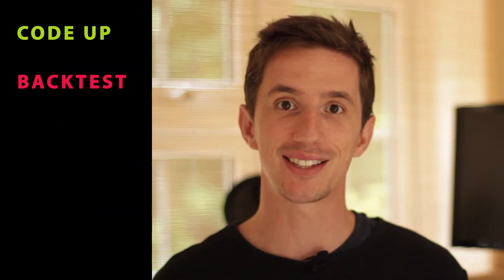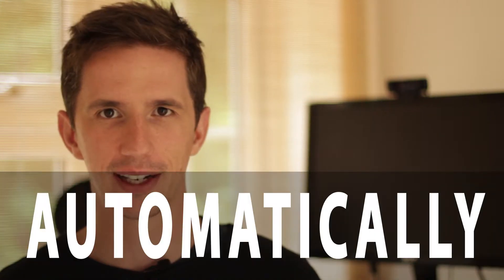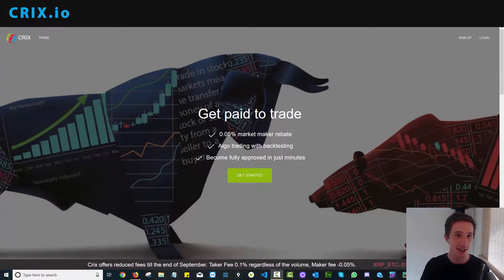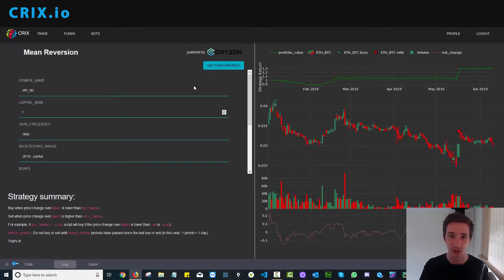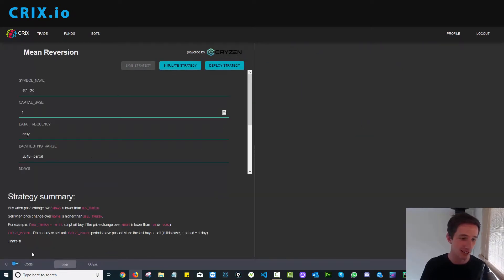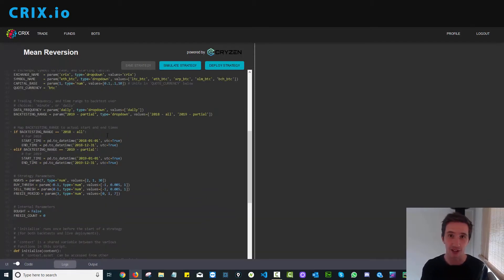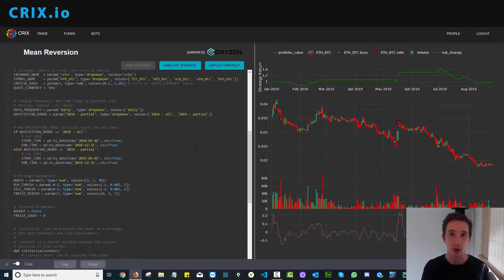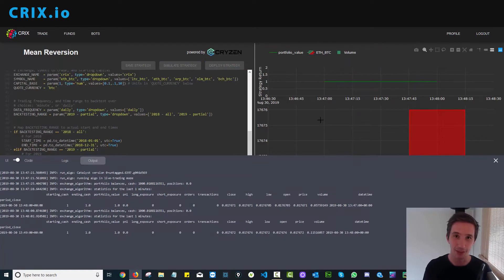Build a crypto trading algorithm FAST with CRIX!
Want to build, backtest and deploy your own crypto trading algorithm with MINIMAL coding knowledge FAST?

The CRIX algorithmic trading feature is designed to empower you to implement your own automated strategies, without having to build a plug-in program from scratch.

The best part about this feature is that you are not bound to a single strategy, like most out-of-the-box products. You can also build and deploy as many different algorithms as you like!

There are also a number of pre-made algorithms you can choose to use as-is, or build upon yourself.

No experience with coding is required — Just you, a CRIX account, and 5 to 10 minutes!

today to get started!